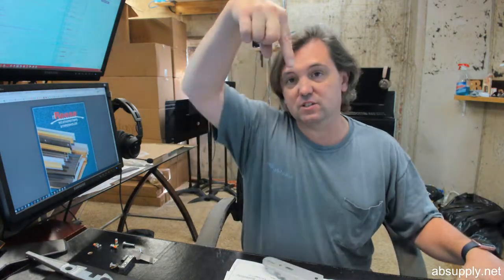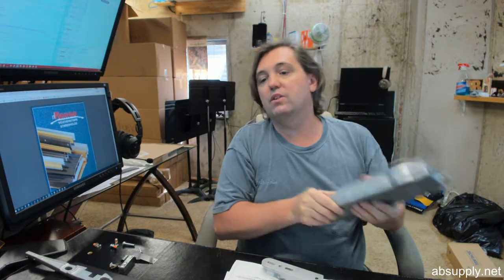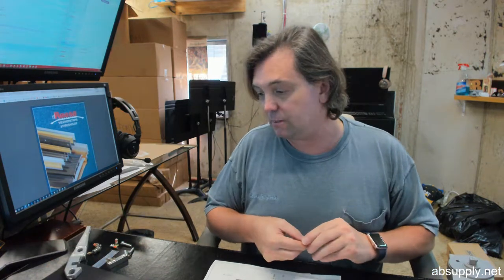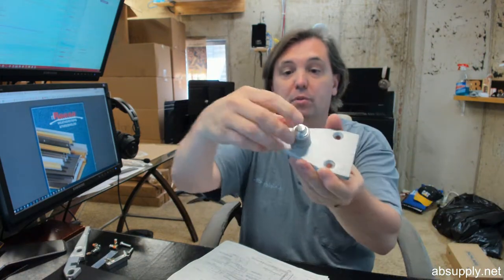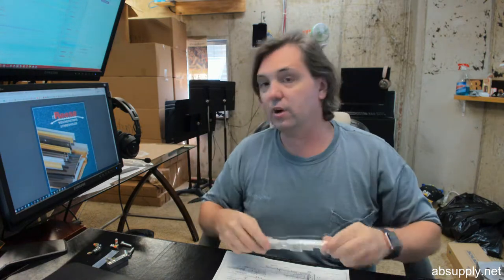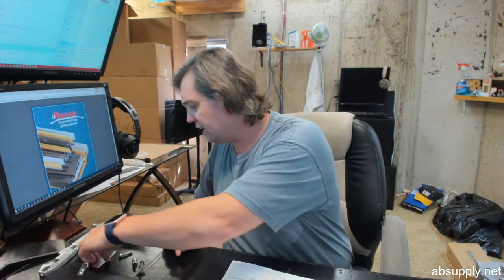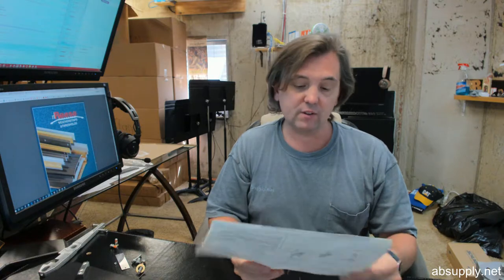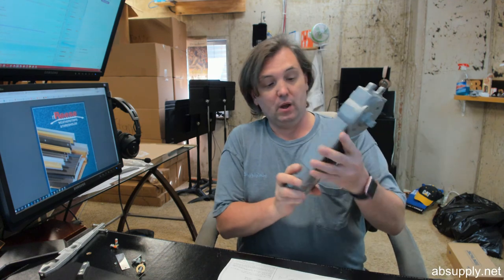Door Controls Signature 30 Series Overhead Concealed Closers